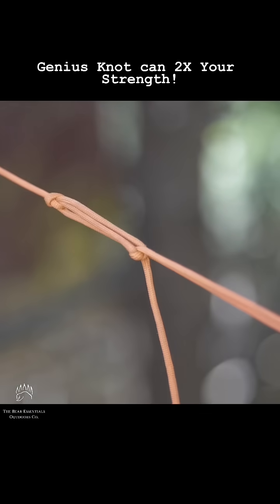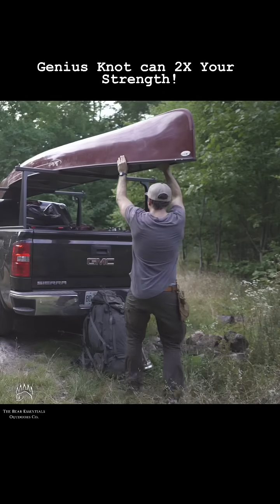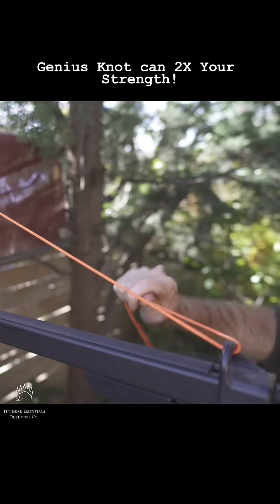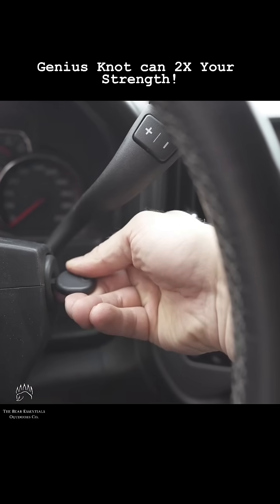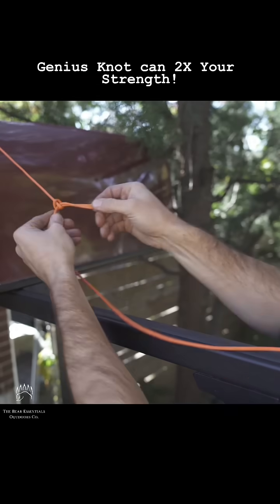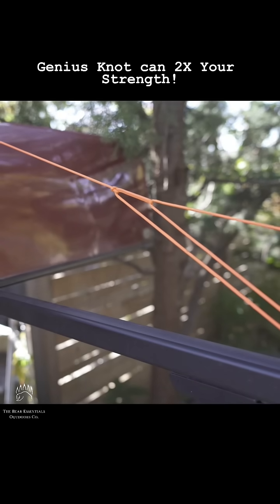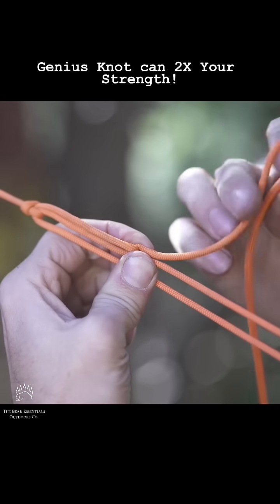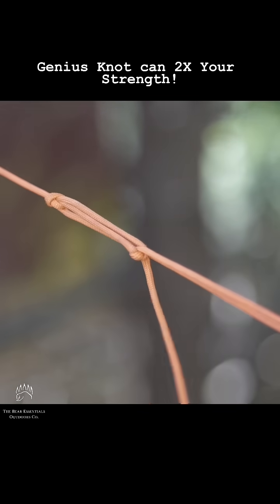The simplest, but most USEFUL knot!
The Truckers Hitch is AMZING! A Huge variety of applications.
In this video, you'll learn step-by-step instructions for tying the auto locking trucker's hitch and how to use it in real-life situations. NOTE: The Mechanical Advantage is technically 3:1 But I round down for the sake of friction loss of the rope anchors.

*Trustworthy / Higher Quality Ropes + Cordage:*

➡GearAid [ _The Most Expensive, And one of the BEST + Carribeaner_ ]

Larger Diameter Rope like the Green and Orange I use:

The BEST Knot Book is called the *"Ashley Book of Knots"* and can be found here:
If you're looking for a secure way to tie down your car or trailer while you're camping or travelling, then the auto-locking trucker's hitch is the way to go!
This knot can be used in everyday life, a great knot for the jobsite, and overall  excellent for retrieving your rope or isolating frays in a rope. Great for Camping, Prepping, Survival and Bushcraft.